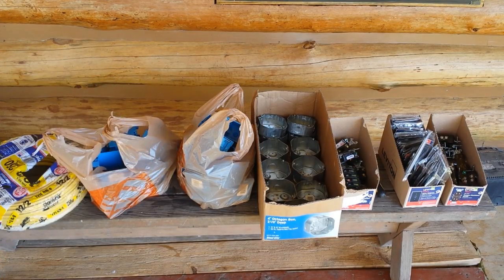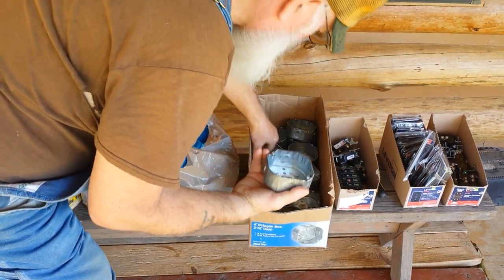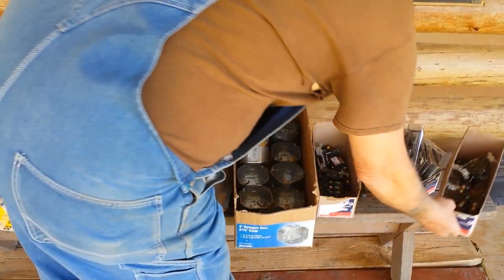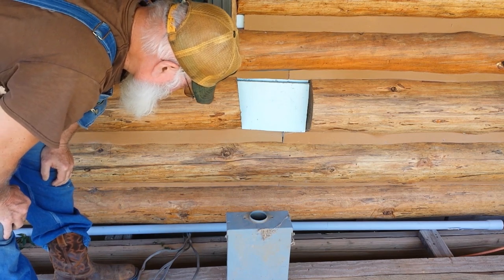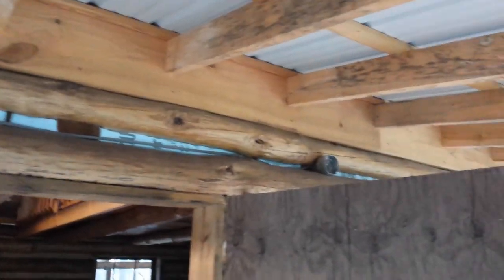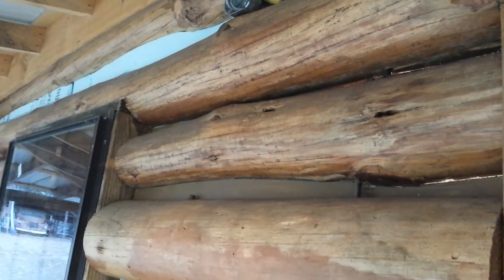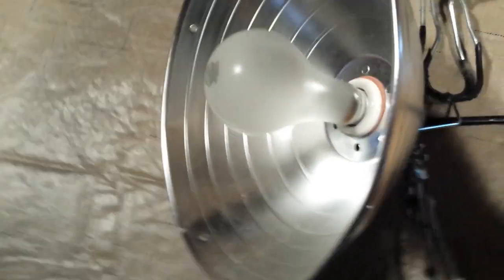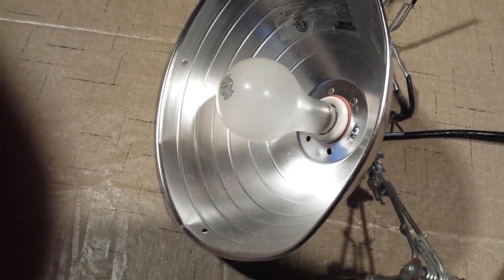Off Grid Log Cabin Build, Selecting Porch Lights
Wrap around porch lights. Barn style porch lights.
Building a log cabin by hand.